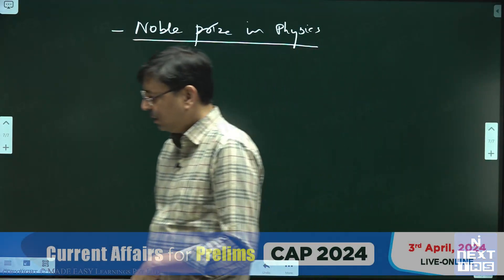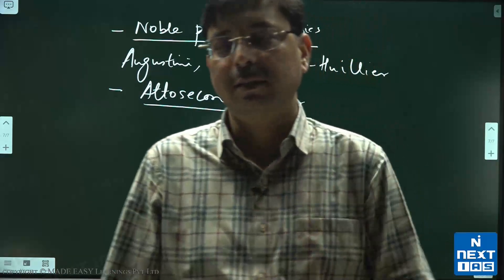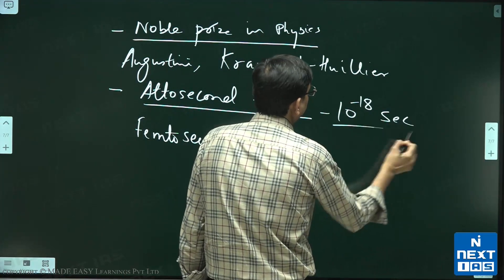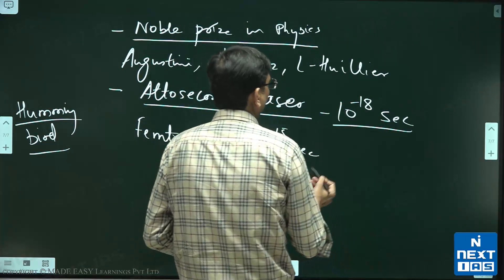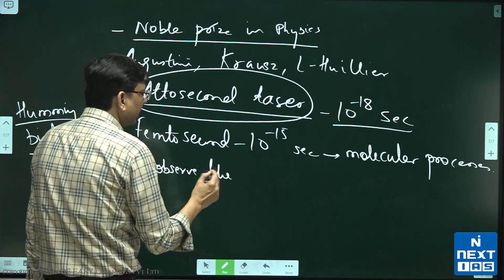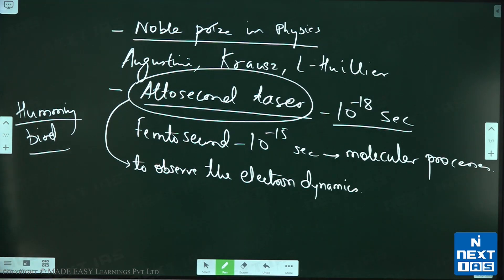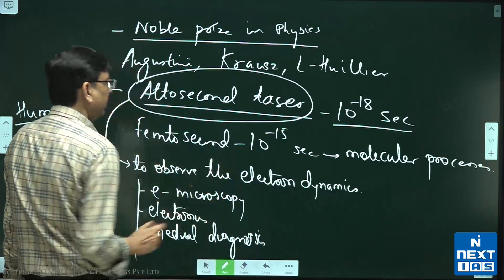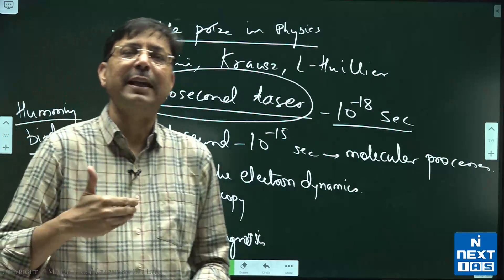Nobel Prize in Physics (Attosecond) by Ayaz Sir | UPSC Current Affairs for CSE 2024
Note : This is a Demo Lecture from our Current Affairs for Prelims Course for CSE 2024.

🔸 Register For Current Affairs for Prelims (CAP) 2024 [ONLINE]
Batch Commencing on 3rd April 2024

Keep Learning!